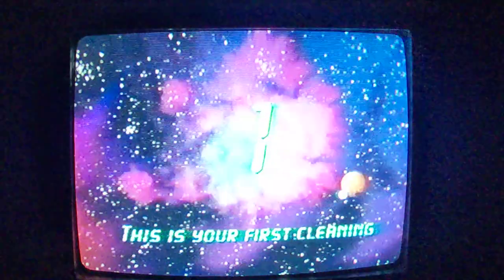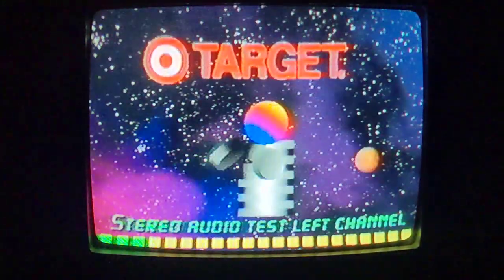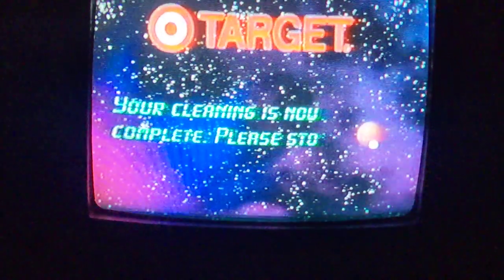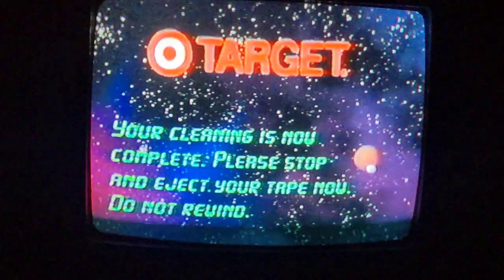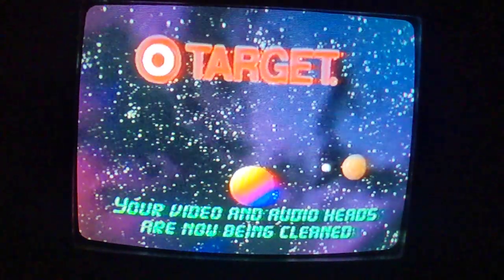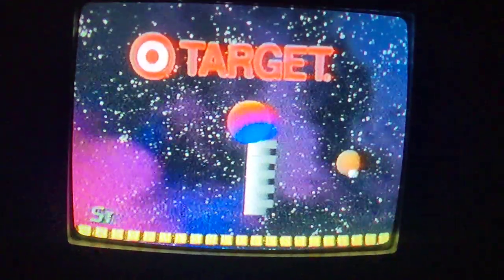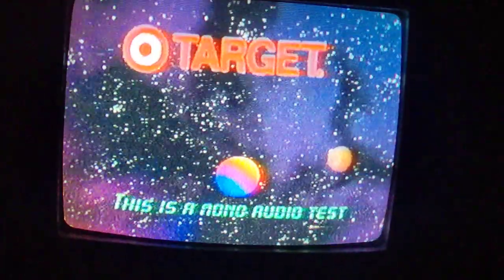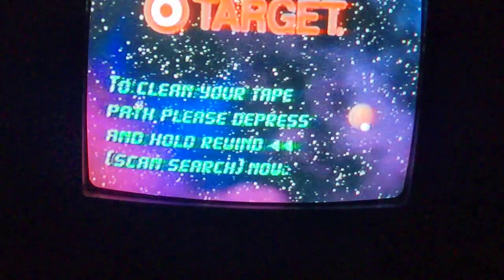Scotch VCR Head Cleaner VHS Footage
(12/27/2022) While my Mom had to do some cleaning of her classroom at the elementary school she works at (the same one I attended), I found something that my siblings and I often screwed around with when we were young: a Scotch VCR Head Cleaner VHS. I don't remember if we actually used this tape for head cleaning, but it does bring back interesting memories from my childhood.

I decided to film all five segments of the tape cleaner. It doesn't seem that this tape is in the greatest condition given how many times we played it, but I at least wanted to archive the stuff on it.

Here's the script of each segment:

"This is your 1st/2nd/3rd/4th/5th cleaning."

"Your video and audio heads will now be cleaned."

"This is a mono audio test." (Mono audio test plays)

"Stereo audio test, right channel." (Stereo audio test right channel plays)

"Stereo audio test, left channel." (Stereo audio test left channel plays)

After Cleanings 1-4:
"Your video and audio heads are now clean. Press stop and eject tape now. Do not rewind."

After Cleaning 5:
"Do not press stop. Leave VCR in play and depress and hold the rewind/scan search button until tape is fully rewound."